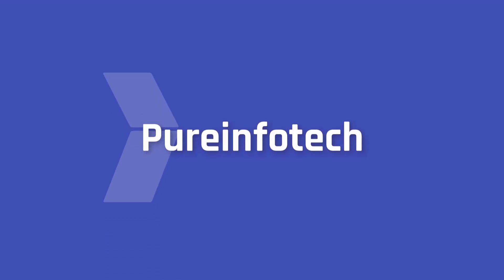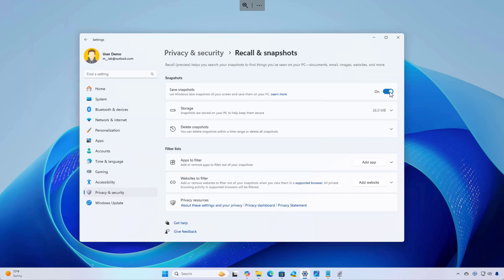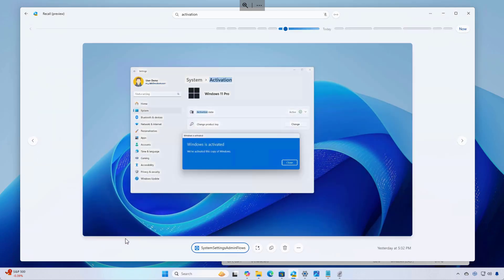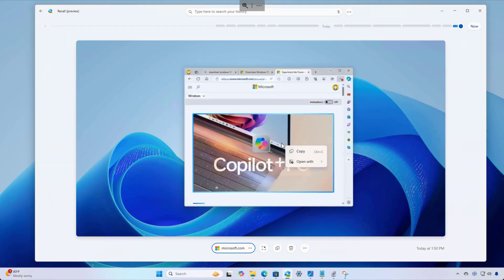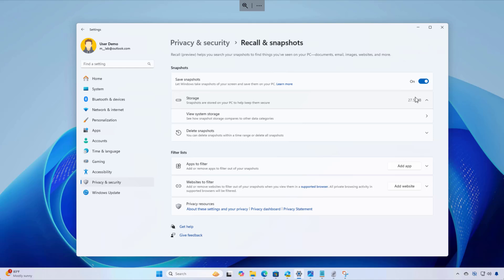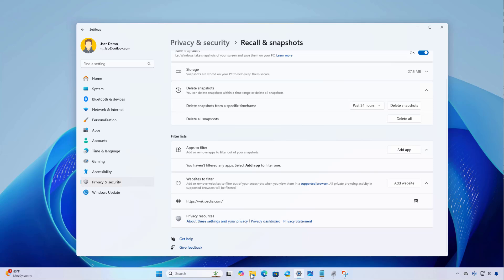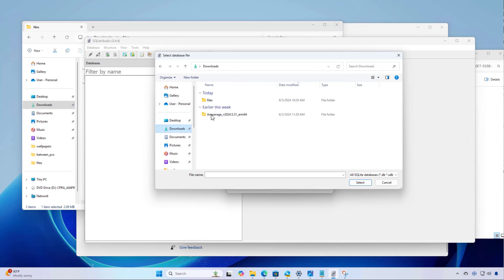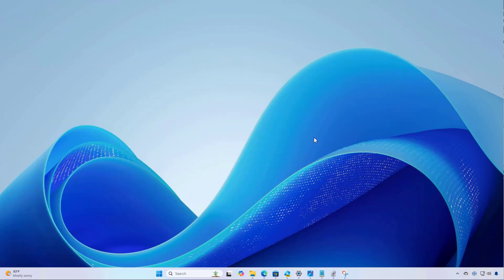Windows 11 Recall AI UI and Settings hands-on AND security nightmare exposed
Windows 11 Recall AI hands-on with interface, settings, and security. Check Guide ✅
This video includes everything you need to know about Windows Recall and how to use the interface to find anything you have done on your computer. The video demonstrates how to configure the feature and discusses the security problems that Windows Recall faces in its current state.

00:00 Intro
00:31 Recall UI walkthrough
08:31 Recall configuration settings
12:39 Recall security exposed
18:36 Closing